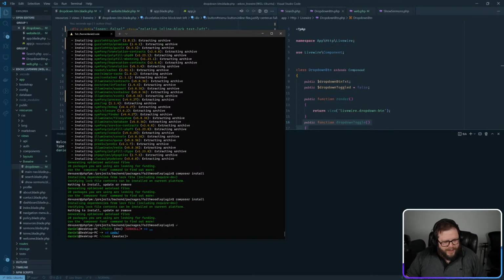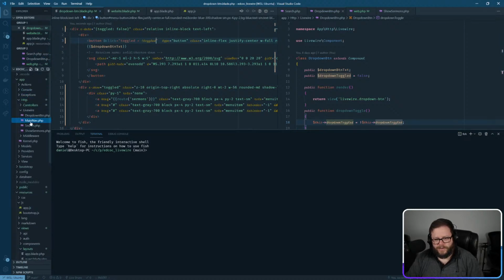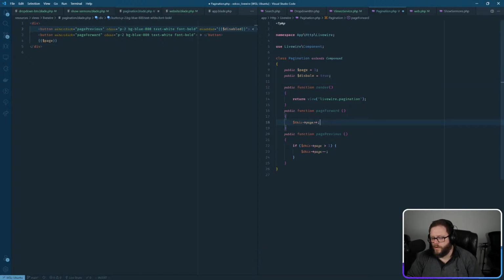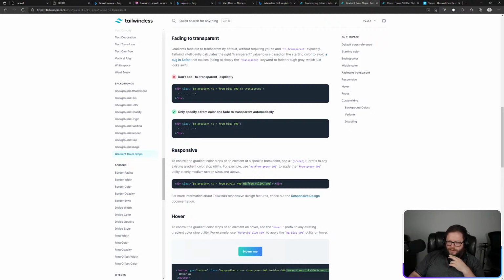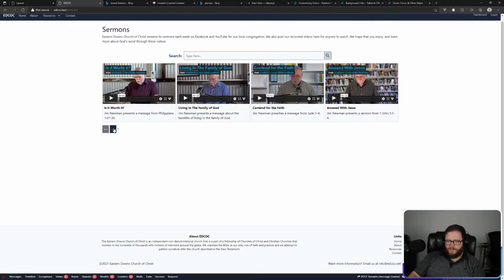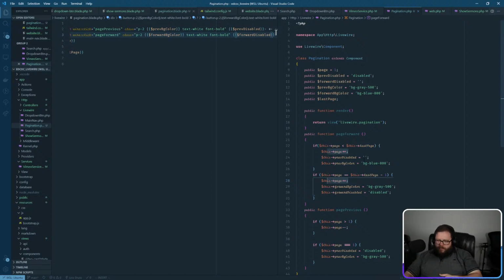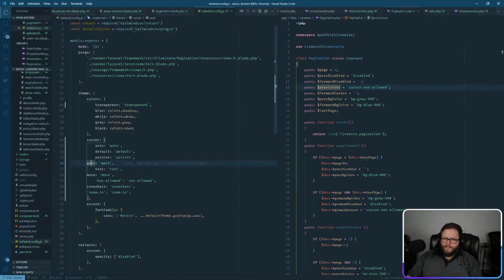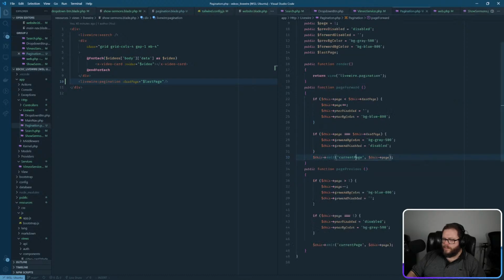Another glorious evening with Livewire.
Making a Laravel Livewire website.